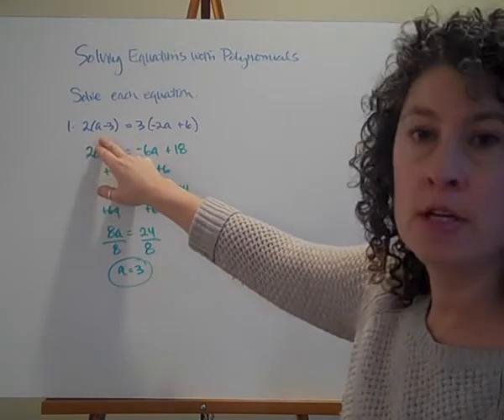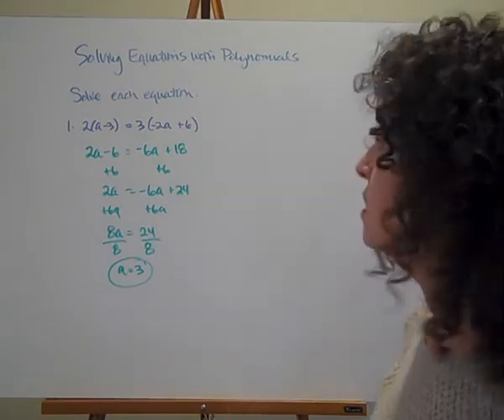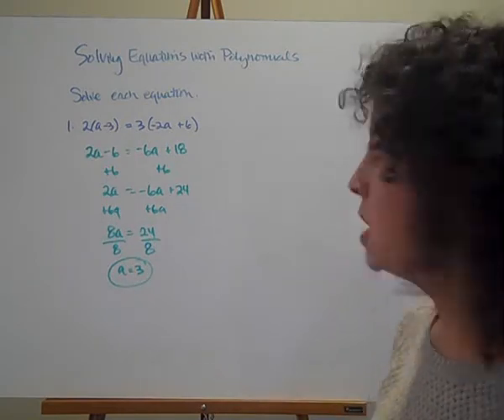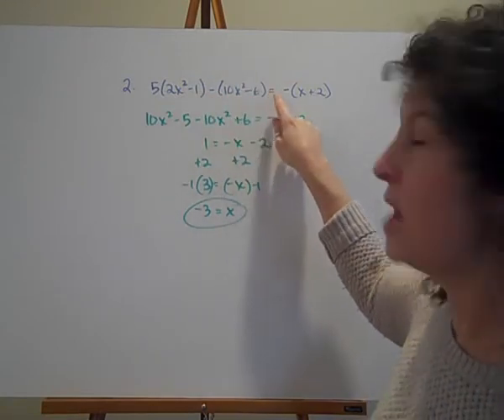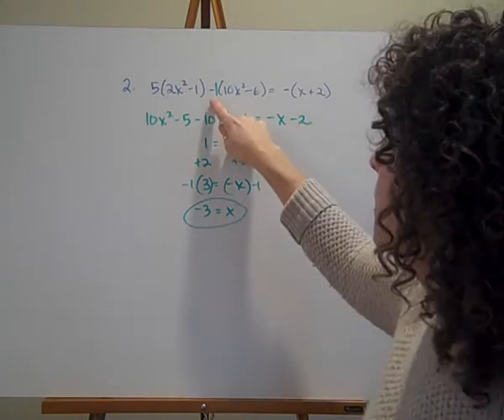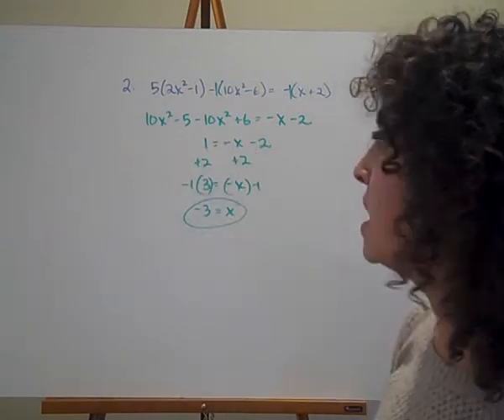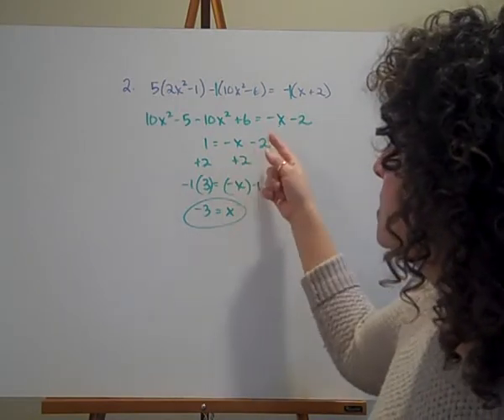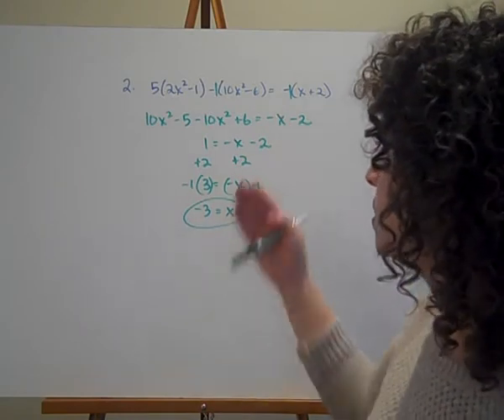A8-2b Solving Equations with Polynomials